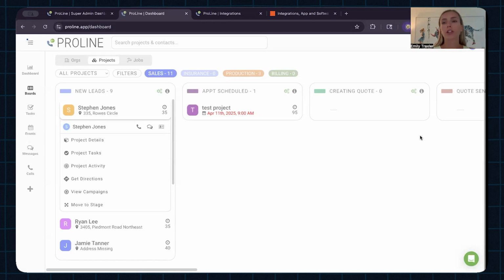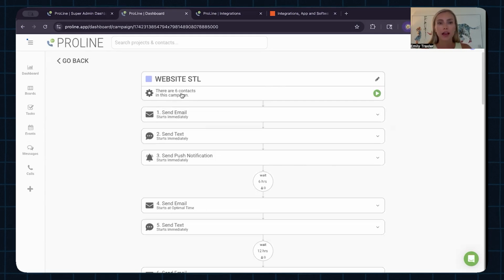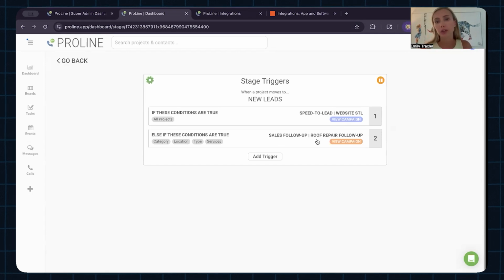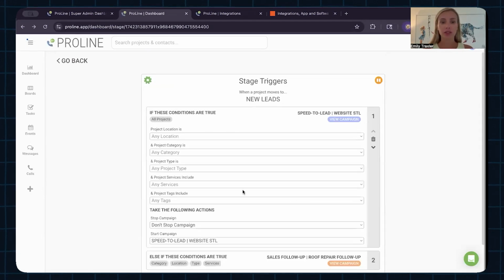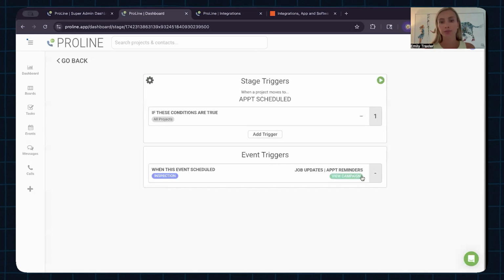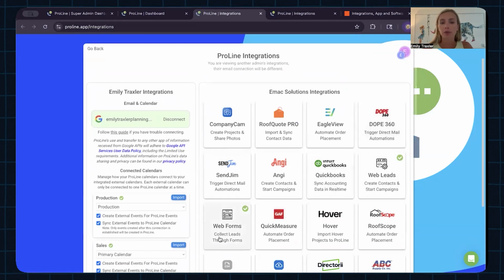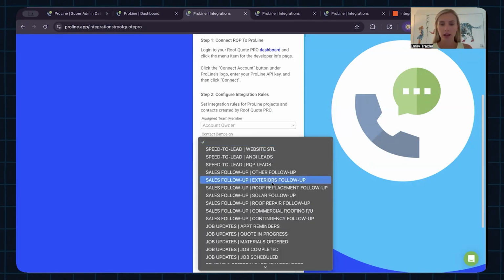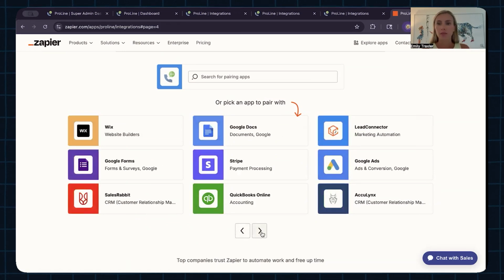Triggers & Automations | Office Hours #69 | July 16, 2025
Learn how to save time with ProLine's powerful triggers and automations.

00:00 Intro
00:50 Trigger Type 1: Stage Triggers
05:35 Trigger Type 2: Event Triggers
07:03 Trigger Type 3: Integration Triggers